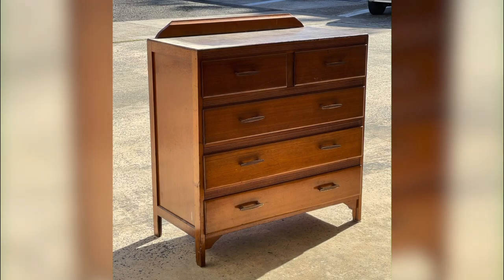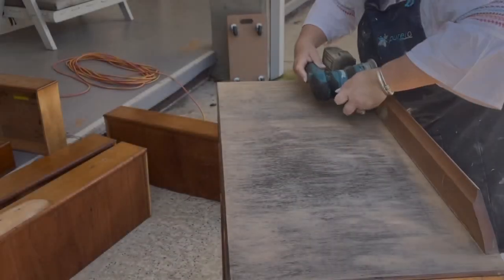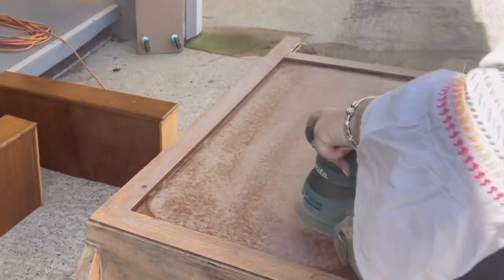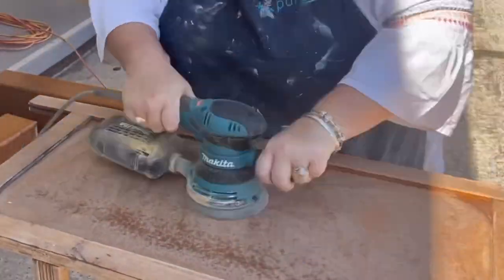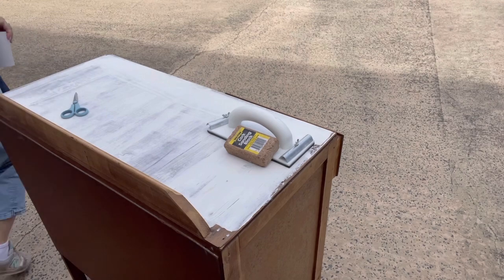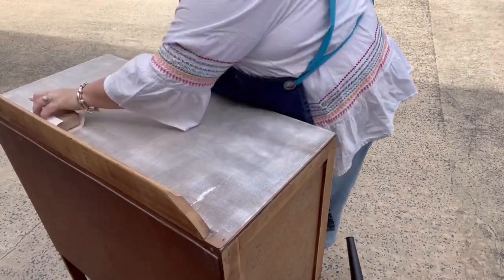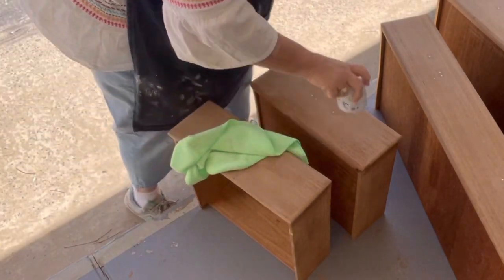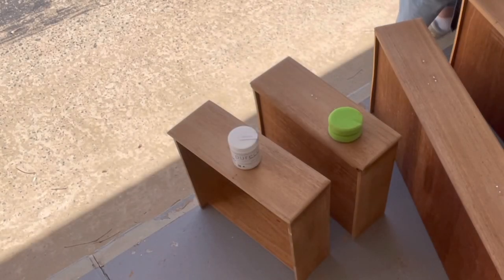Art Deco Furniture Flip | Dixie Belle | Vintage Bird | Pureco | Stencilled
Today’s video is a gorgeous little Art Deco set of drawers that I absolutely adored doing! These drawers turned out lovely and sold within a day.